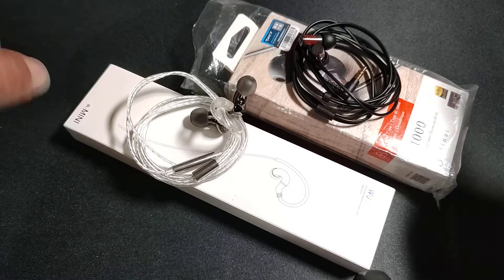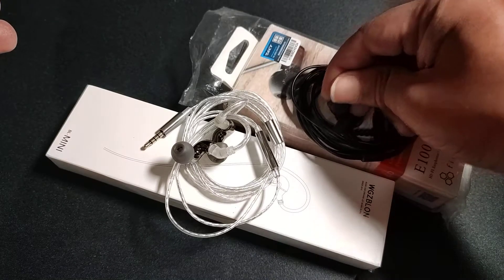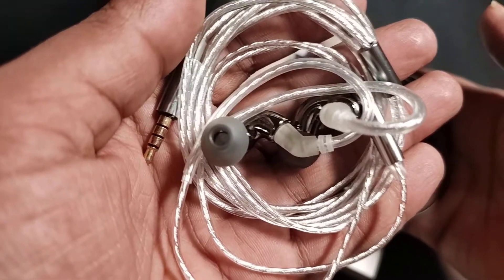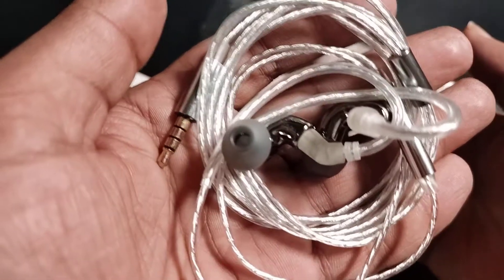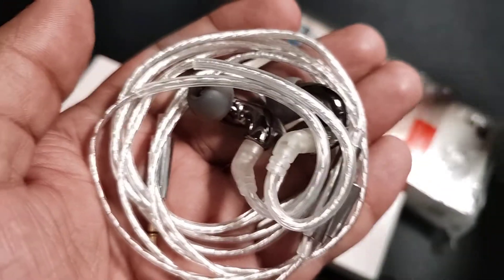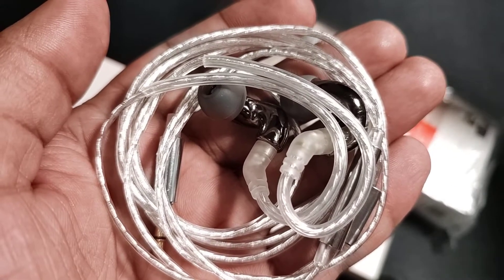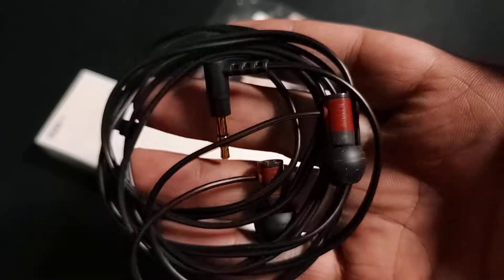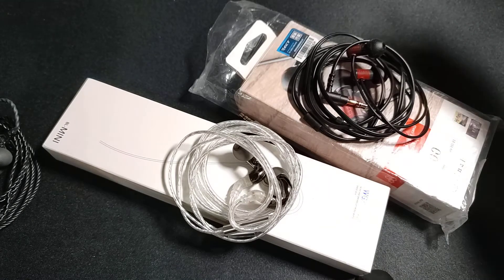Final E1000 vs Blon Mini comparison review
Both are exceptionally good for those who are looking for IEMs under $50 but both have their own flavours.
Watch and decide which fits your requirements better. 😊
Would like to thank theaudiostore.in for the unit.